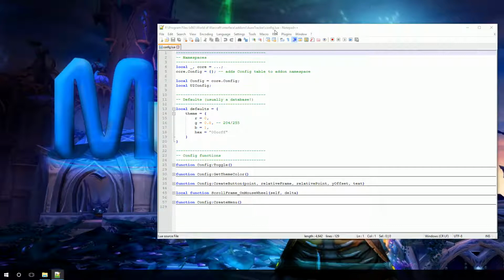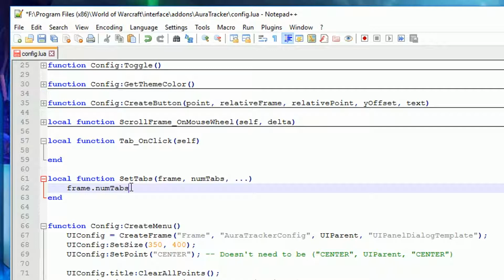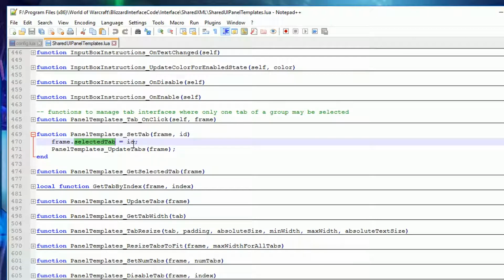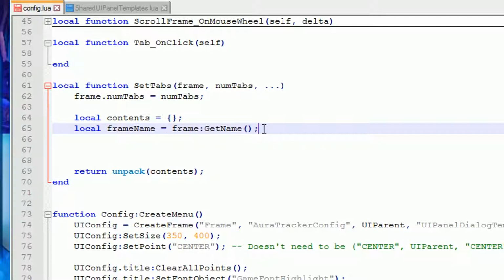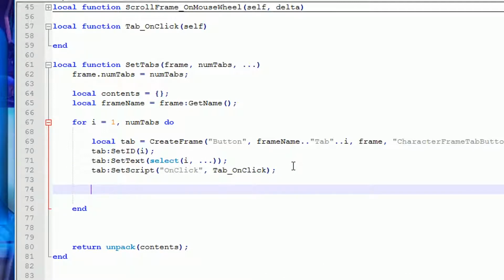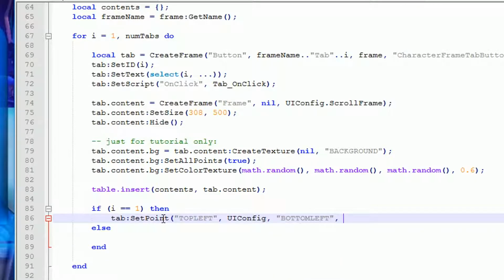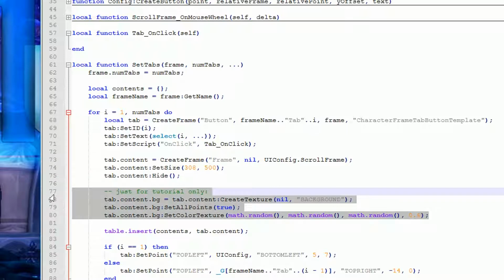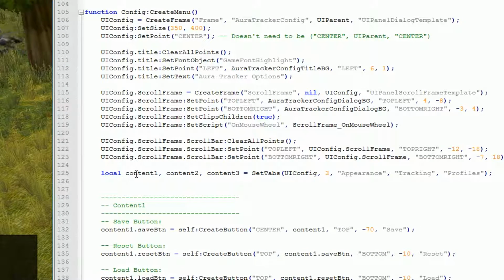Creating WoW AddOns - Episode 9 - GUI Tabs | Script Handlers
This is a series which teaches you to write your own World of Warcraft AddOns using Lua programming and some XML. I hope you find this useful and excited for more but also not too painful to get through.